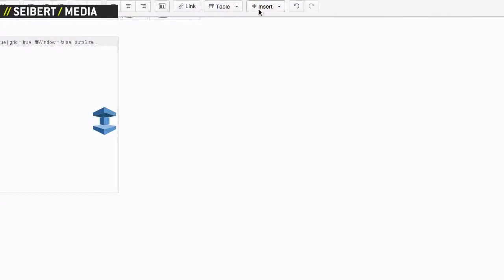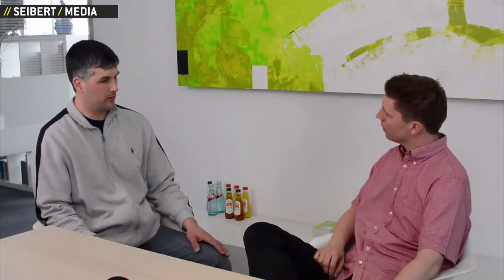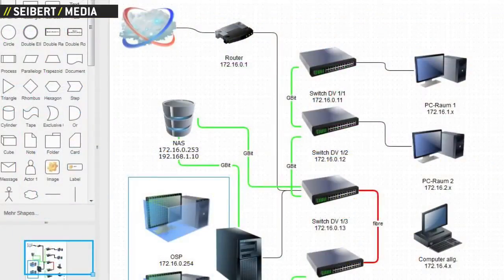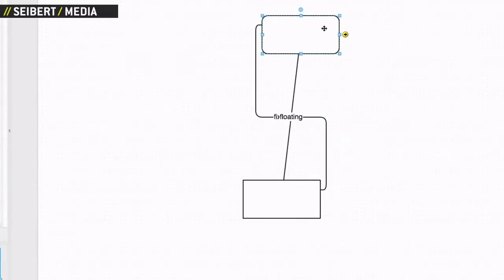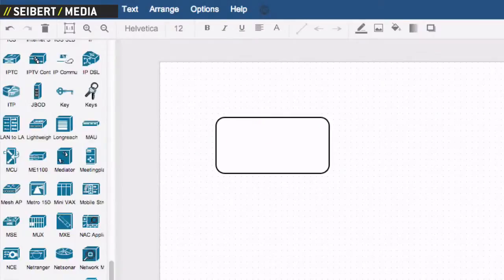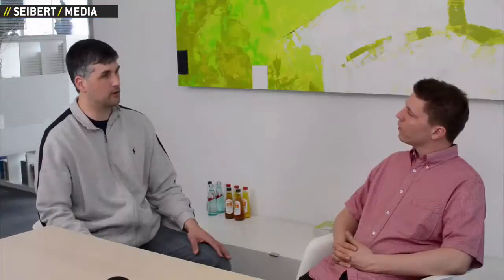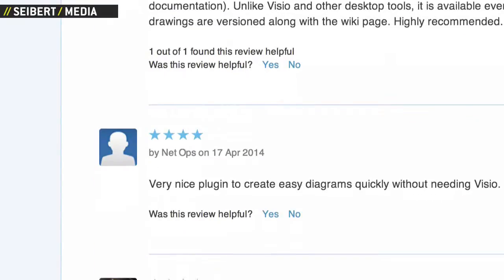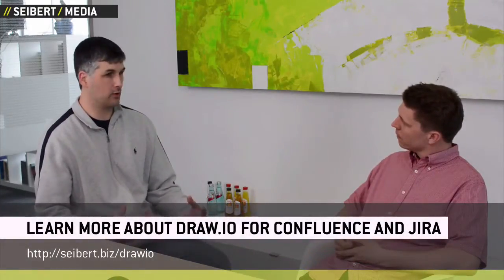draw.io: Professional Diagrams in Confluence and JIRA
- An interview with David Benson (JGraph) and Martin Seibert (//SEIBERT/MEDIA) about JGraph's draw.io which brings a professional, mature, and feature-rich diagramming solution seamlessly to your Confluence wiki and your JIRA tracking system. Now //SEIBERT/MEDIA and JGraph are strategical partners to offer you the best technology and individual advice from a single source.